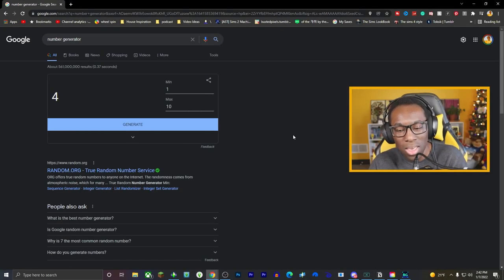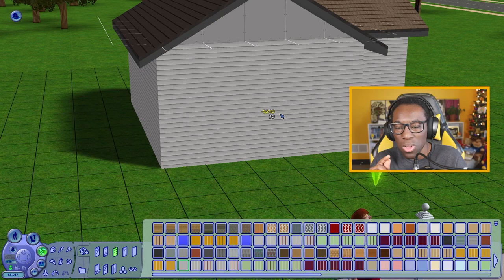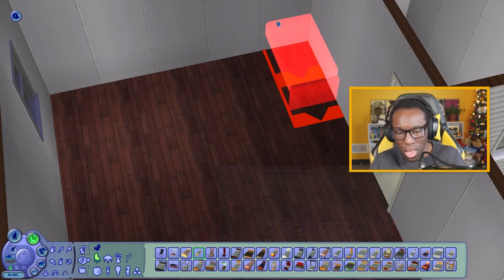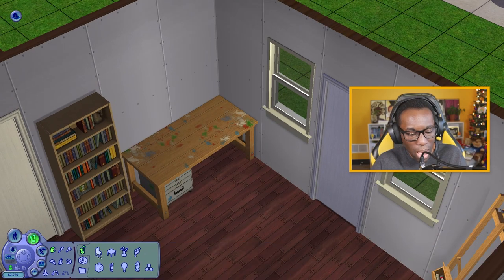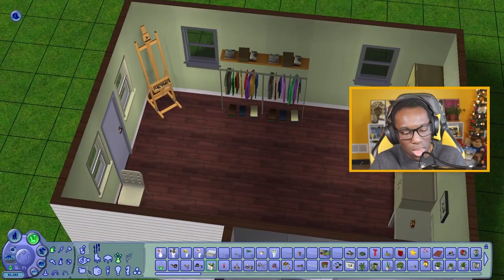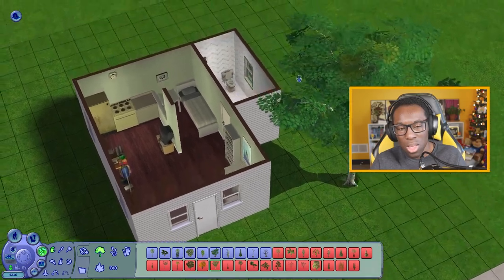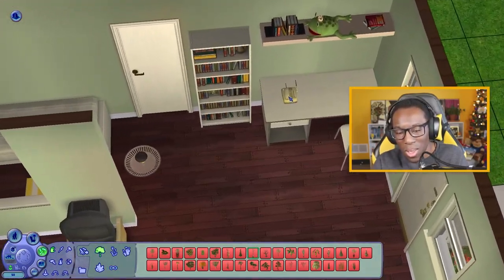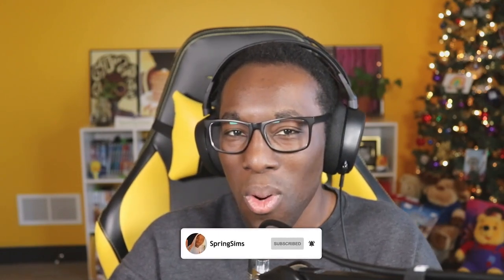Is it possible to build a house with $8,000 in The Sims 2?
Building in The Sims 2 is a struggle bus but it was worth it. I think

▻ CAPTION TRANSLATIONS
If you speak another language and want to help my videos become more accessible to, you can contribute caption translations for this video here!